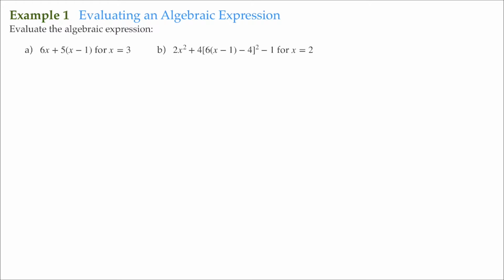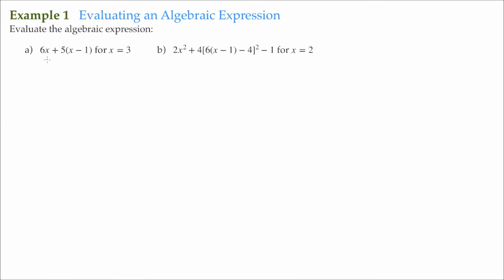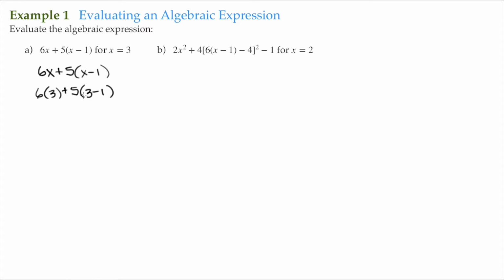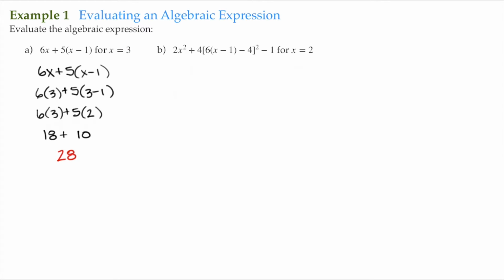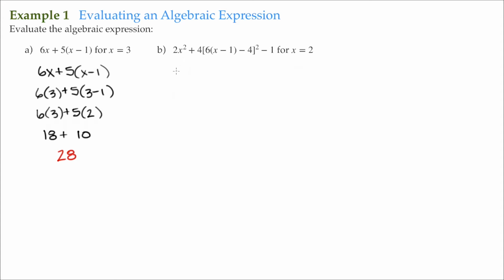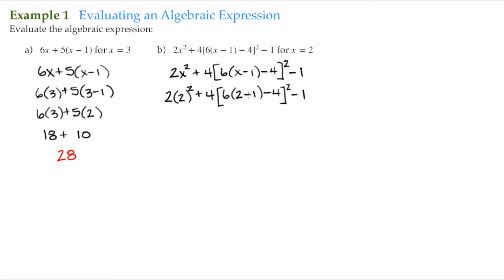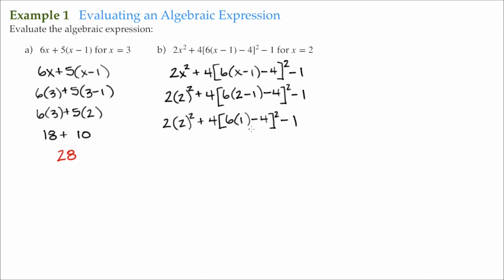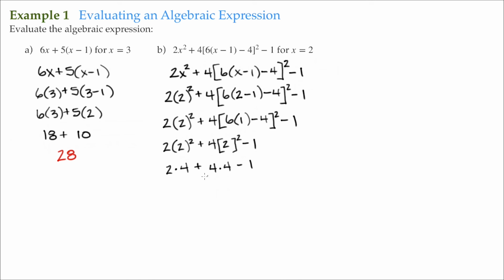14.1 Example 1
Discovering Mathematics
Chapter 14 Algebra in Action
Section 1 Algebraic Expressions and Equations
Example 1